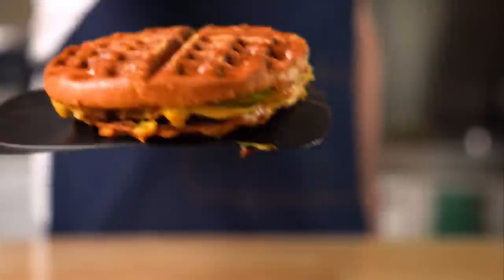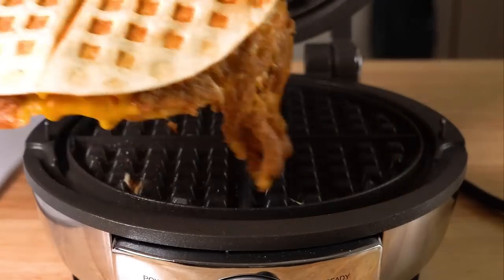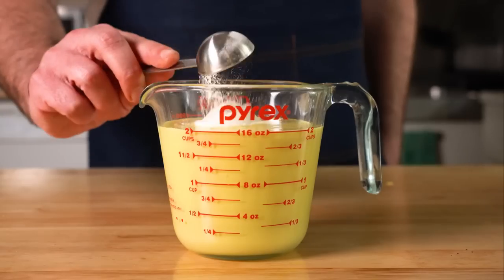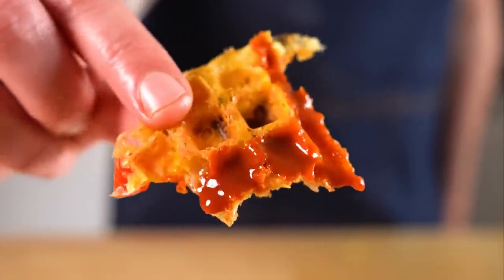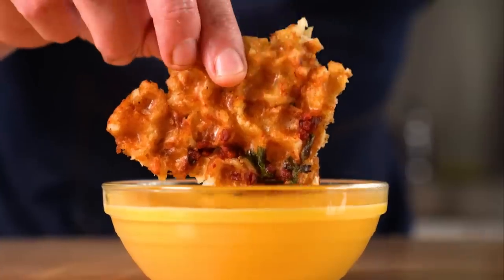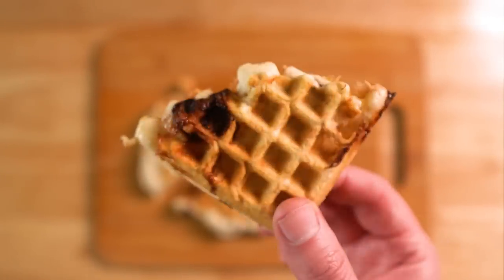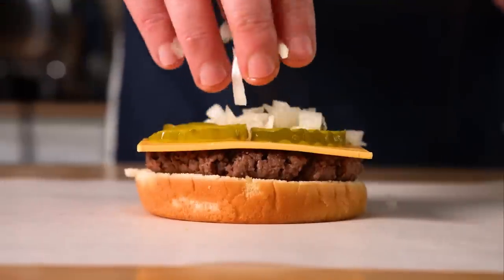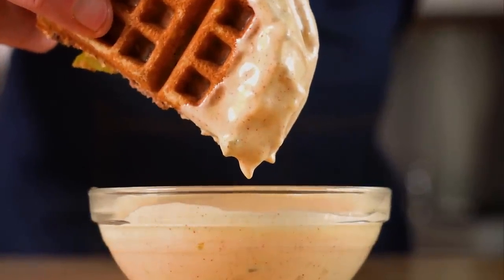Testing Out Waffle Maker Munchies! All Vegan!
Hat Tip to @samthecookingguy for the inspiration!